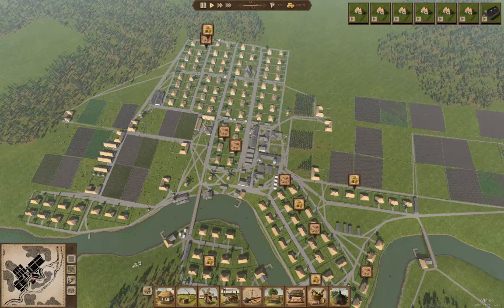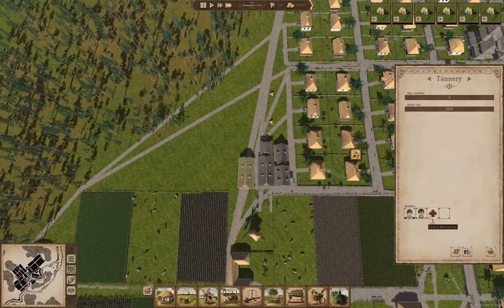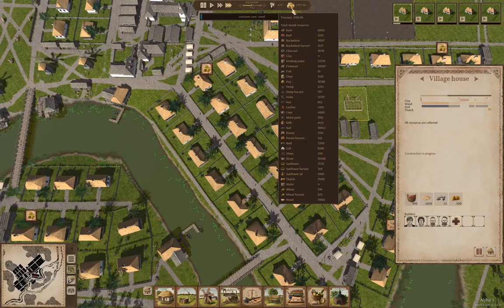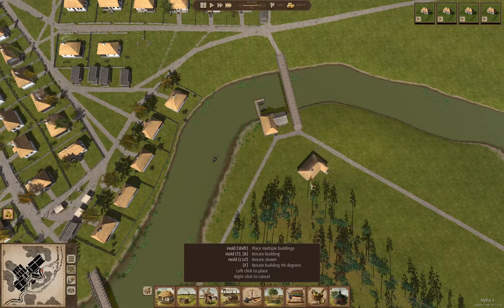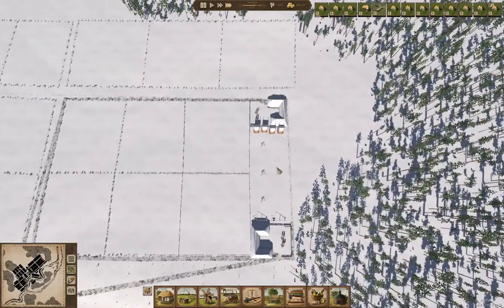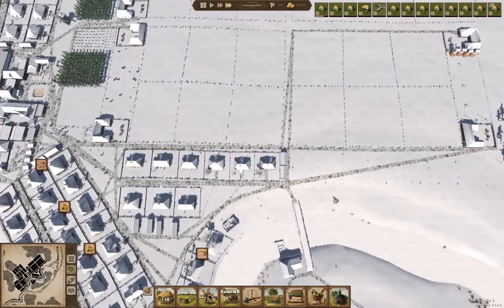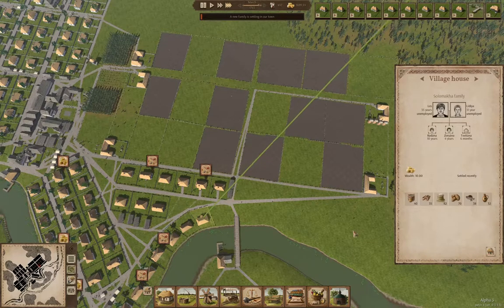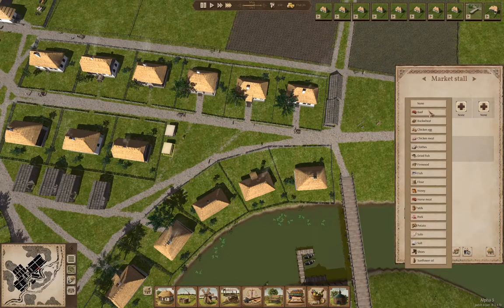Ostriv - Tri-Town Alpha #20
More muddling along. More houses. Pontification about future plans.